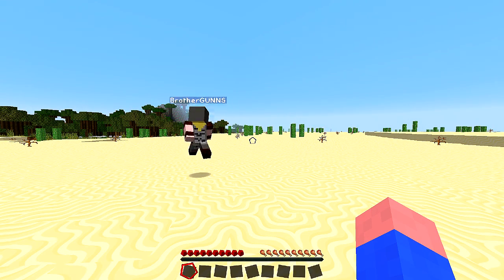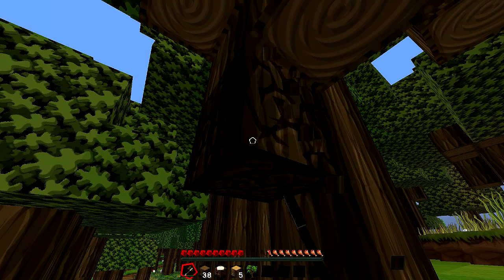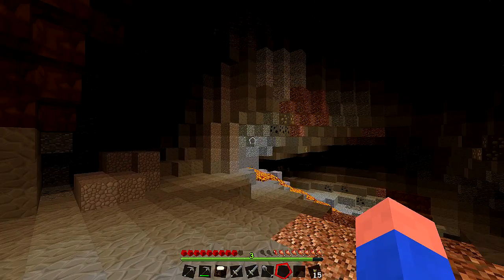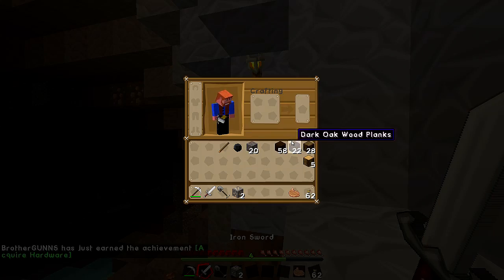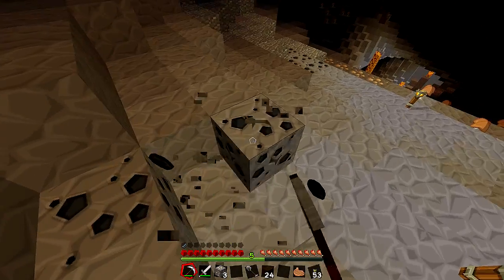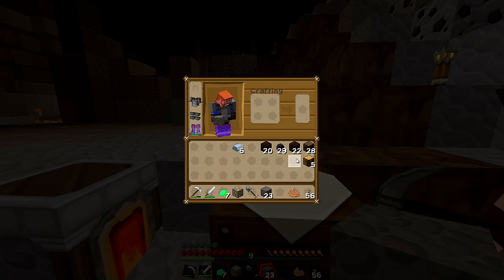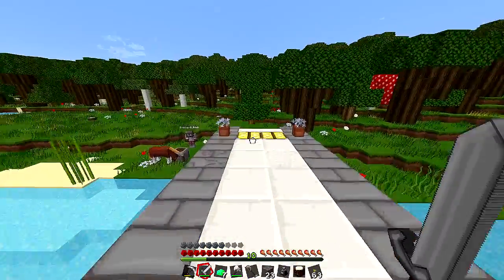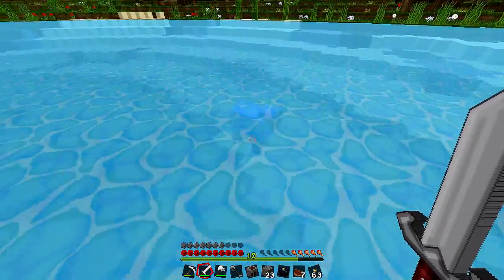Minecraft: WAYWARD WONDERS (EP.1) ★ YouAlwaysWin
"YAW10"